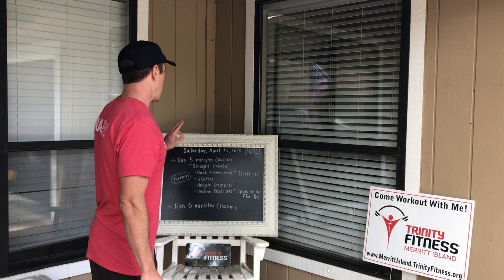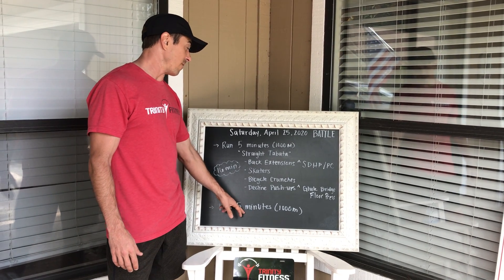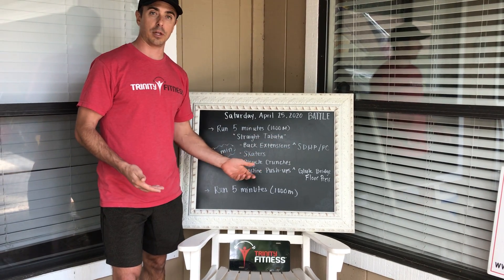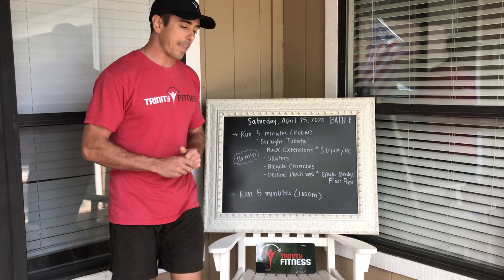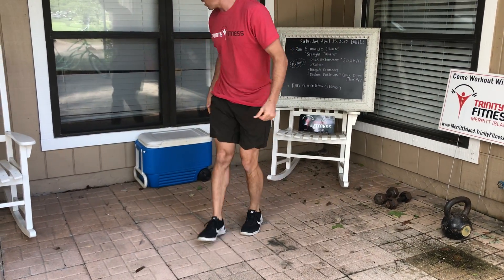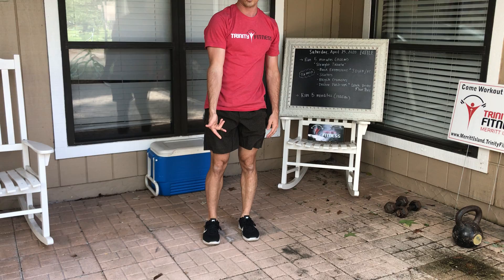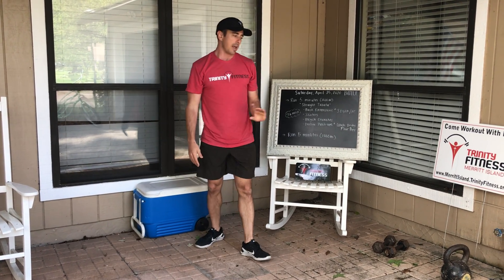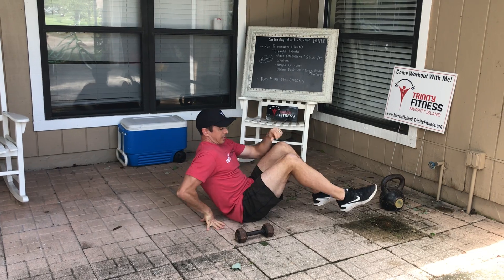4.25 Demo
Saturday 4/25
Run 5 minutes (1000 M)
“*Straight Tabata”
-Back Extensions ^SDHP (AMC Power Clean)
-Skaters
-Bicycle Crunches
-Decline Push Ups

*Runs are bookends.
*Straight Tabata - rotate to the next exercise after each 20 seconds of work. This is not a normal Tabata.

*26 minutes